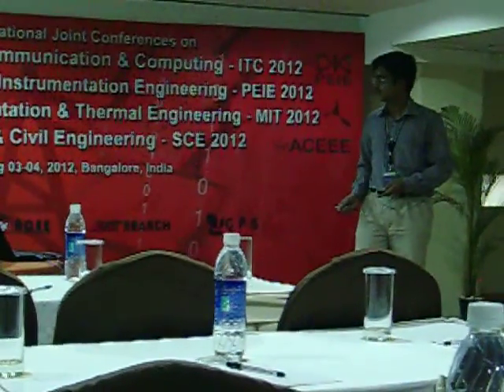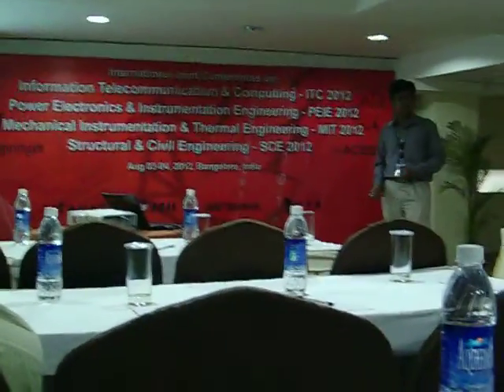Rajashekhar at Second International Conference MIT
Presenting a paper titled "Motion Planning for Concertina and Lateral Undulation Motion Mechanism in a Snake Robot"